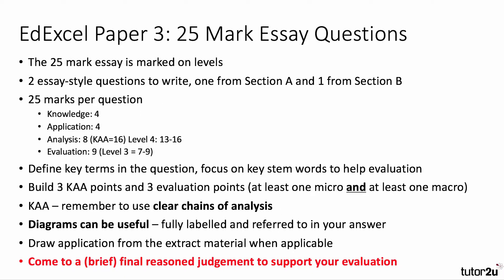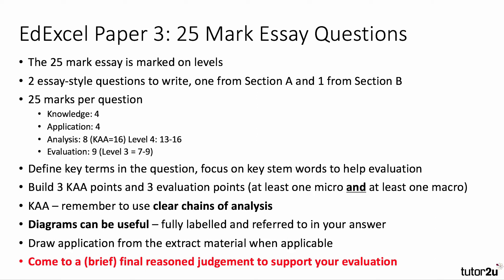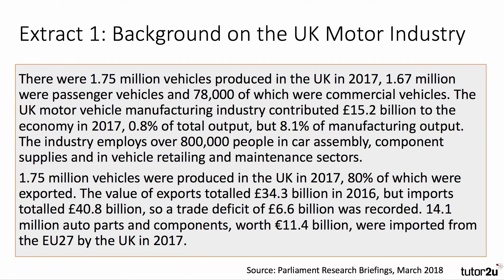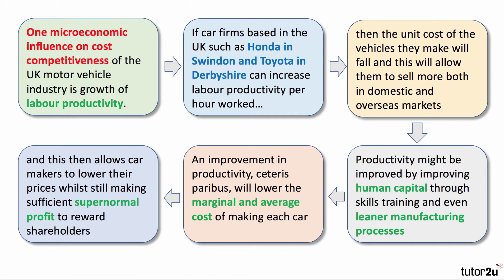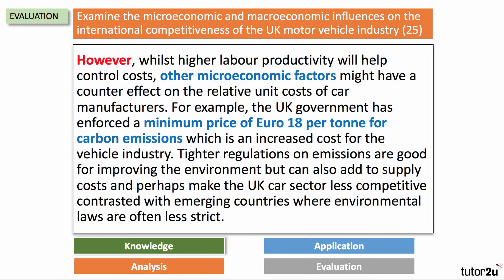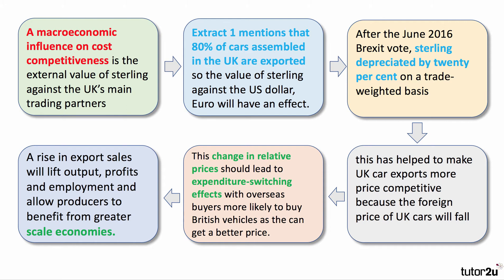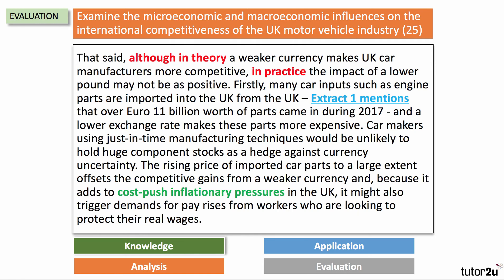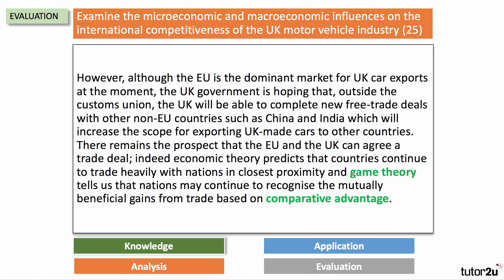Edexcel 25 Mark Essay Question: The UK Car Industry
Here is a suggested essay structure for a 25 mark Edexcel Paper 3 synoptic essay on competitiveness in the UK car industry. The question is "Examine the microeconomic and macroeconomic influences on the international competitiveness of the UK motor vehicle industry (25)"